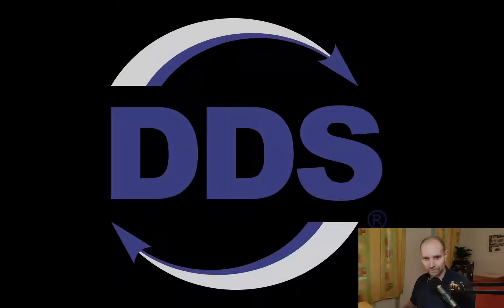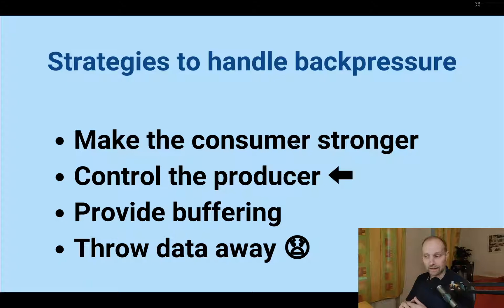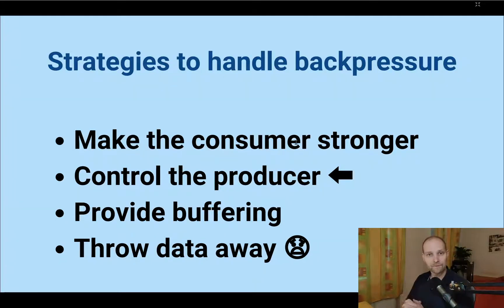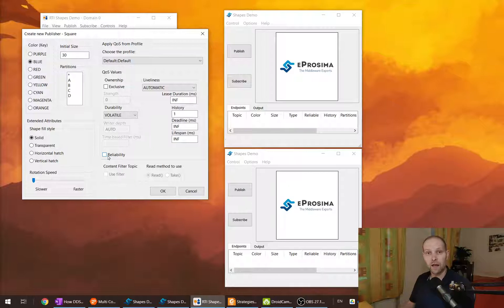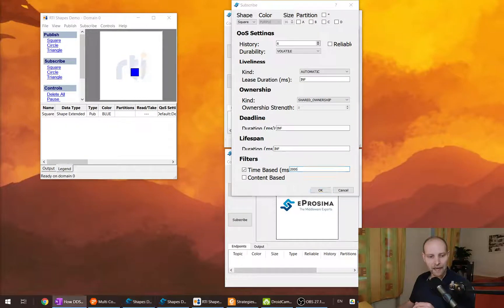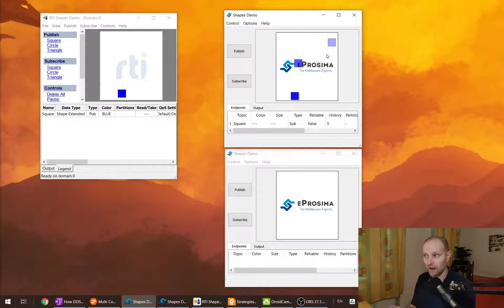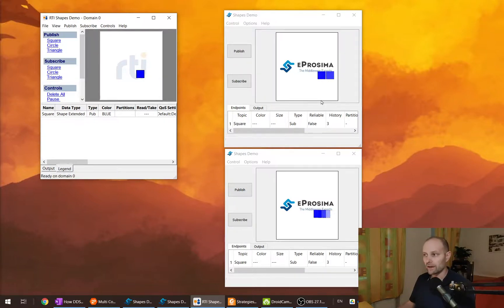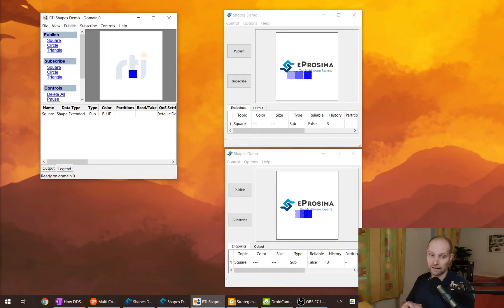4 strategies how to handle backpressure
There are situations where data producers generate so much data, that consumers are unable to keep up. Consumers are overwhelmed with data, that are not able to process.

So the consumer limits the producer speed and this is called backpressure. This backpressure can consequently lead to system collapse and the users would not see the results.

In this video 🎞️👇 I am going to tell you, how to handle backpressure.

We do not want our system to collapse. So our goal here is to manage this situation.

There are four main strategies, how to handle backpressure.

👉 Make the consumer stronger💪 = scale up resources so the consumer has the same or higher speed than the producer (vertical scaling=scaling up or horizontal scaling=scaling out).
👉 control the producer ⬅️ = data producer needs to slow down the rate of sending data. Here you can use strategies that
▪️ consumer pulls data from the producer instead of data being pushed to consumer (e.g. Apache Kafka which acts as an infinite buffer).
▪️ Limiting the number of data you send to the consumer at once.
▪️ Cancelling sending the data when the consumer cannot process them
👉 Provide buffering 🗄️ = accumulating incoming data temporarily. But it can lead to outgrowing the available memory
👉 throw data away 😧 = you lose some data by dropping part of the incoming data.

Which strategy to adopt will depend on the problem at hand, and you will need to think about the tradeoff between consumed resources, response times, and data loss. But it is beneficial to understand the backpressure concept and the strategies to address it to deliver an optimal user experience.

DDS®🌀 offers a variety of QoS policies like Reliability, History, and Resource Limits QoS policies that can be tuned to implement the desired backpressure strategy.

👉 Reliability QoS controls the reliability of data delivery between DataWriters and DataReaders. It can be set to either BEST_EFFORT or RELIABLE reliability. BEST_EFFORT configuration does not use any CPU/memory resources to ensure guaranteed delivery of data samples. RELIABLE configuration, on the other hand, uses ack/nack-based protocol to provide a spectrum of reliability guarantees.

👉 Resource Limits QoS controls the amount of physical memory allocated for middleware entities. If BEST_EFFORT QoS setting is used, the DataWriter will drop the samples when the writer side queue (queue size determined by History and Resource Limits QoS) becomes full. We can use this strategy to cope with slow subscribers or fast input data rates if we can afford some data loss.

But there is one QoS that we can specifically use to handle backpressure.
TIME_BASED_FILTER
The TIME_BASED_FILTER allows applications to specify the minimum time between consecutive data samples. Samples that are produced at a faster pace are not delivered or processed. This depends on Reliability and if multicast is used for data delivery. If the communication is reliable, middleware delivers all the samples regardless of time_based_filter settings and filtering takes place on the reader side. So you have to set the reliability to best effort to send data only it time specified in TIME_BASED_FILTER. If we use multicast to deliver data to multiple DataReaders, the DataReader with the lowest TIME_BASED_FILTER determines the DataWriter's send rate.

This policy allows controlling both network bandwidth as well as memory and processing power for those subscribers who are connected over limited bandwidth networks and which might also have limited resources or computing capabilities.
An example when this QoS is very useful is periodic events like GPS, where you can afford to lose some data.

If you are interested in DDS, write me what is the biggest challenge you are currently facing with DDS?

DDS®, Data-Distribution Service™ are either registered trademarks or trademarks of Object Management Group, Inc. in the United States and/or other countries.